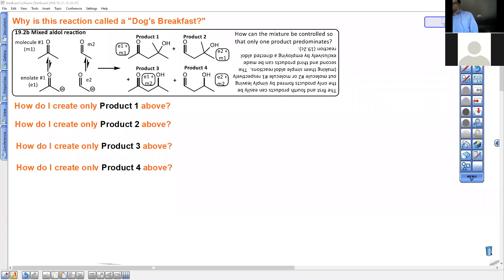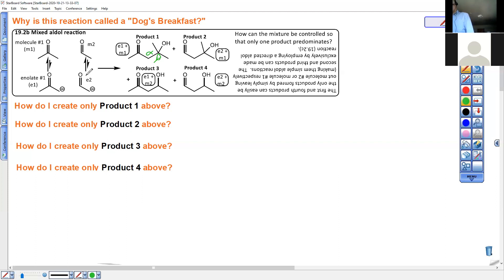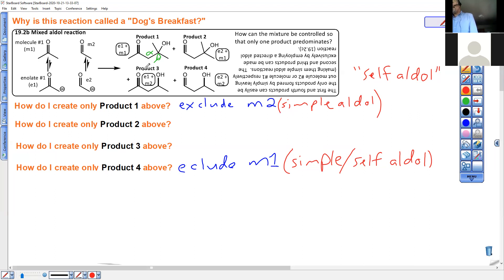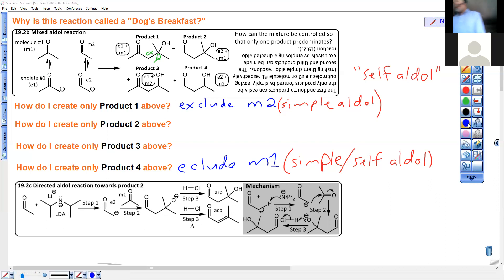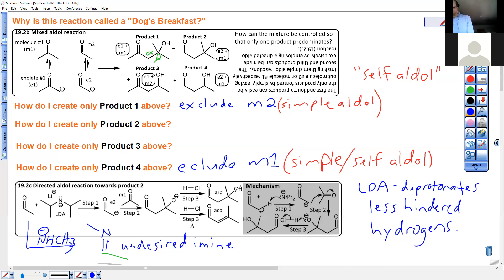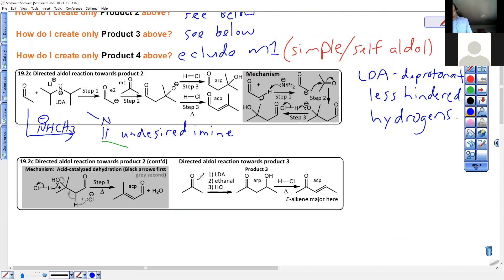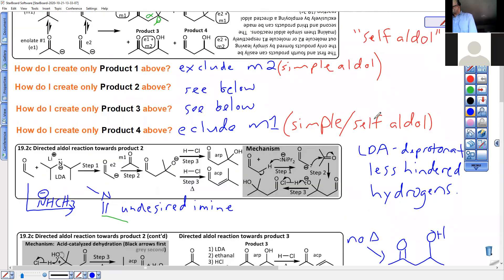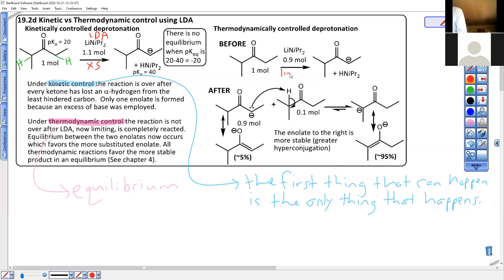zoom Chem242 10 21 20 Segment 1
Mixed aldol:  A Dog’s Breakfast.  Solution: Directed aldol